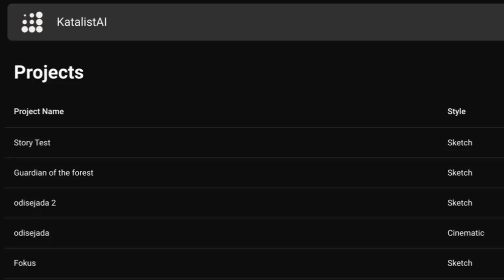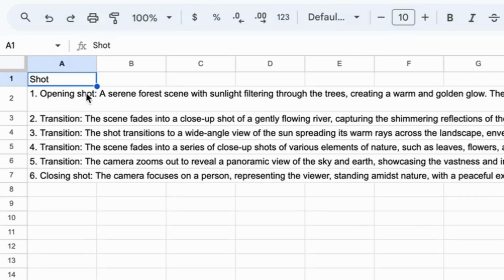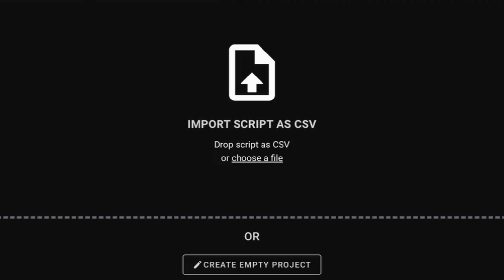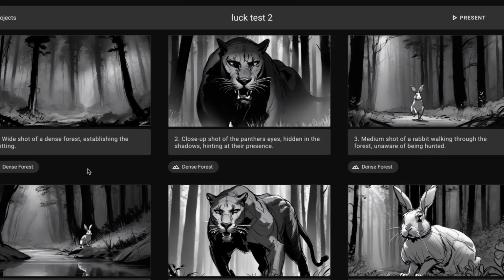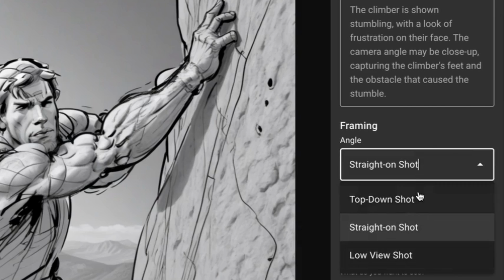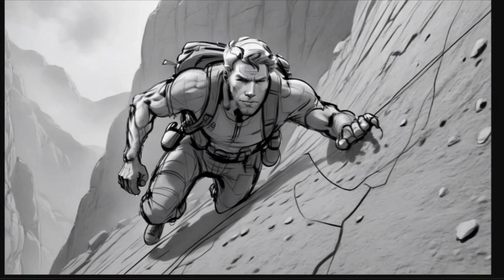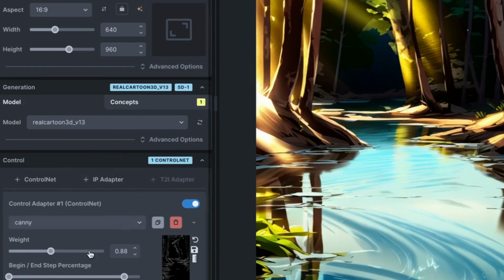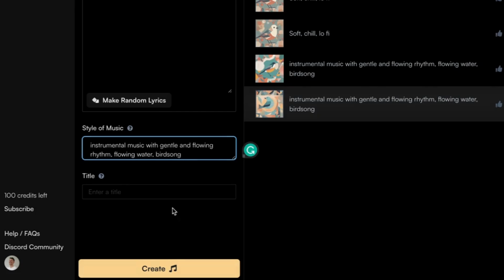Script to Storyboard AI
Walkthrough of using Katalist in a storytelling workflow.
It is a script to storyboard tool. By uploading a script.